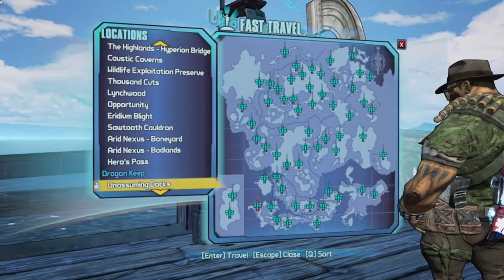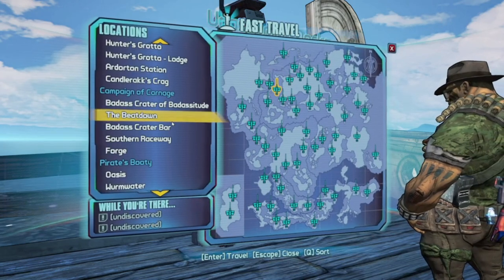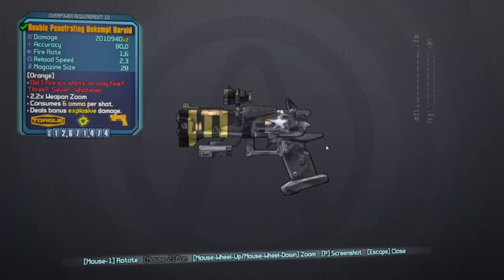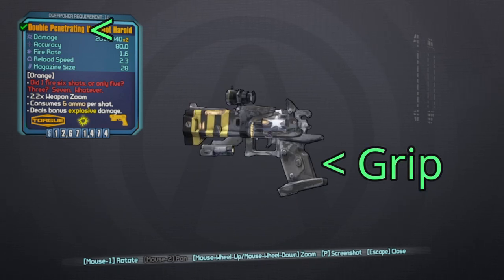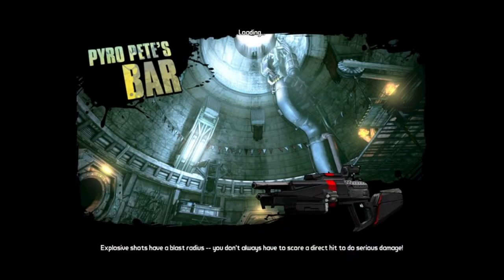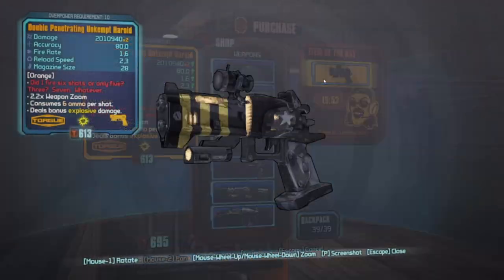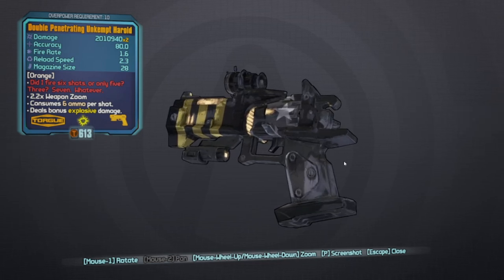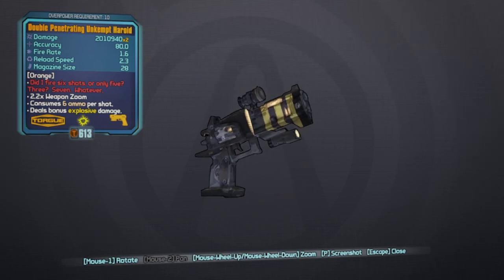Borderlands 2 Easiest Perfect Unkempt Harold Farming Guide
Borderlands 2 Easiest Perfect Unkempt Harold Farming Guide. Thank you all so much for watching today's video!